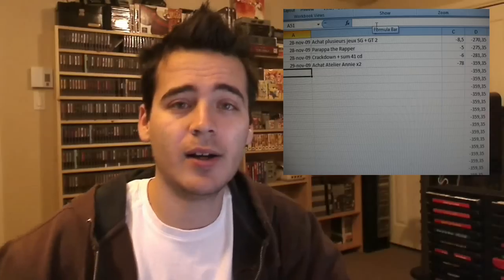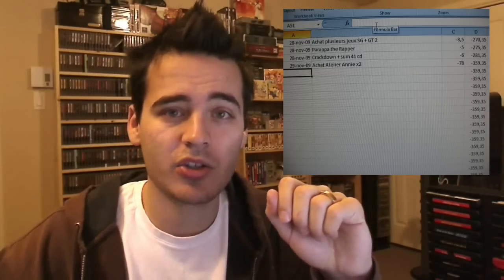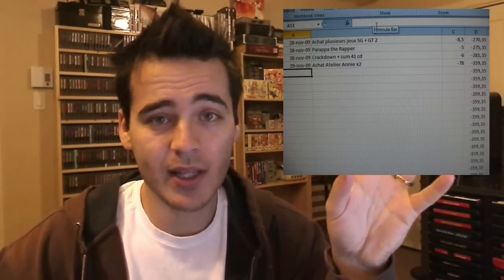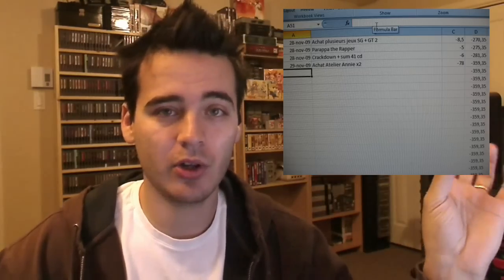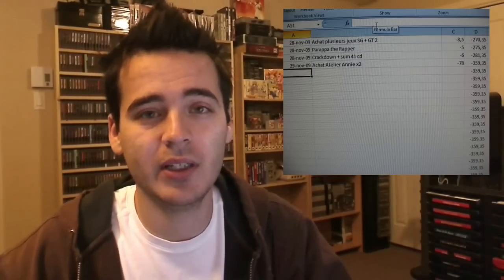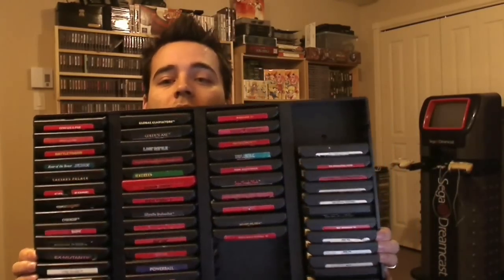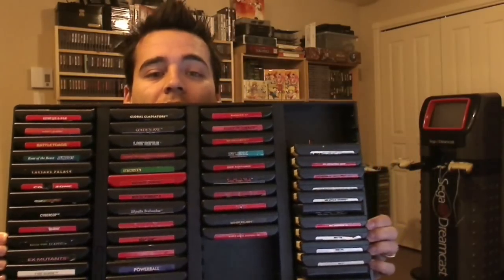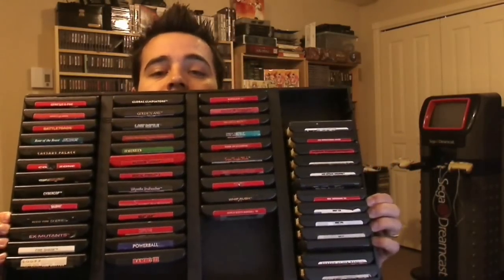Video Games Collecting Tips Volume 1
Here is the Video Games Collecting Tips Volume 1 . I try to give good tips about managing your video game collection and also some practical tips about storing your video games ( Sega Genesis ). This will be a series i'm going to continue every 2 weeks or so.

-Keep Track of what you are buying / selling
-Keep Track of your Collection (excel)
-Sort your games by Alphabetical Order
Practical tip : Sega Genesis Loose carts holder

Feel Free to comments and post advices and tips yourselves !